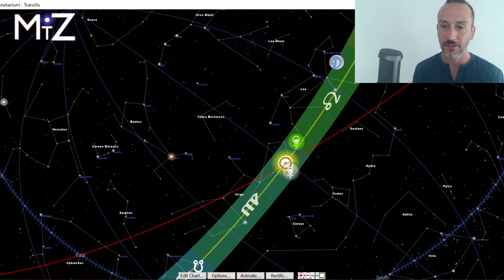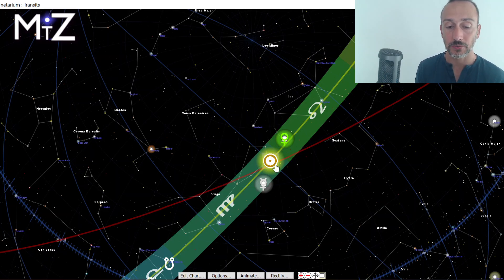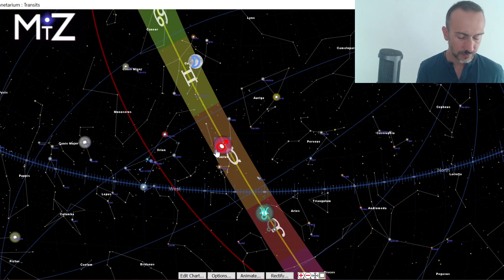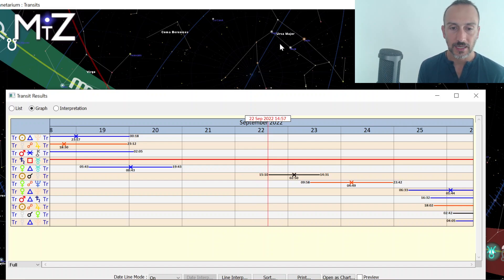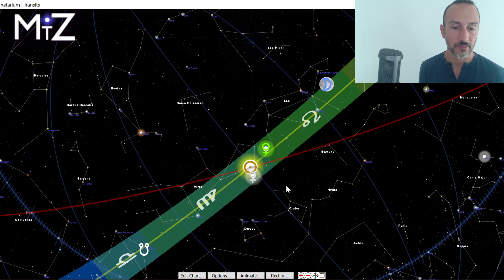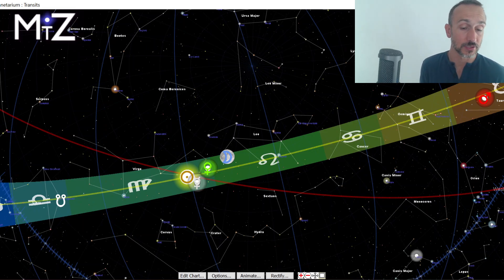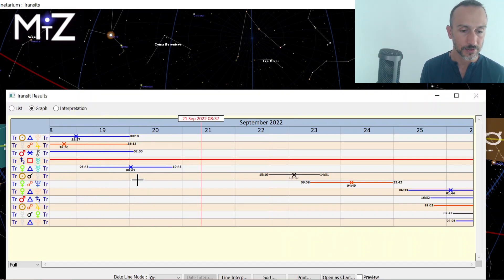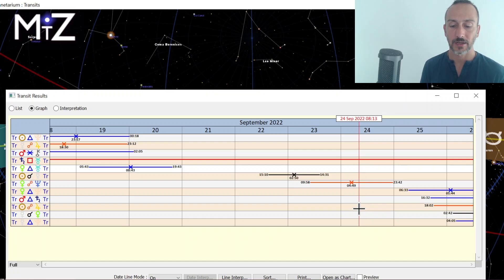Weekly Horoscope September 19th to 25th - True Sidereal Astrology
The weekly horoscope for September 19th has a new moon at the end of the week suggesting an ending of the current lunar month. It's a great week for completion and finalization. Venus trine Uranus and opposite Neptune suggests themes around enjoyments and relationships. Mercury retrograde conjunct the Sun brings new insights in this experimentation and reworking time.

* Virgo spans the entire month of October